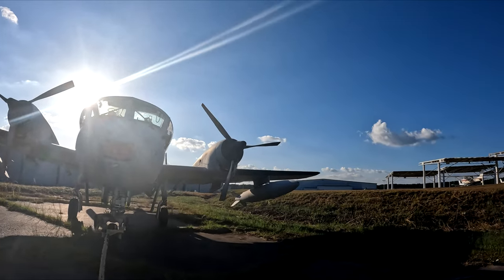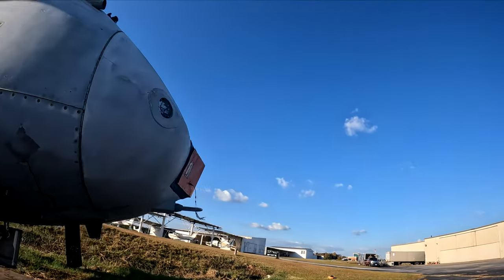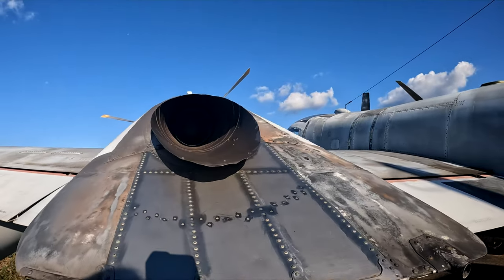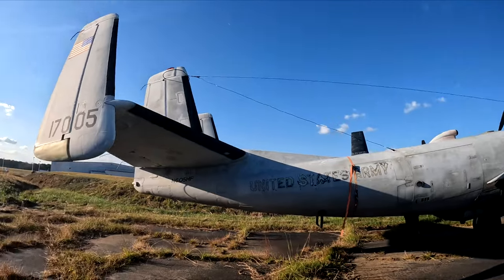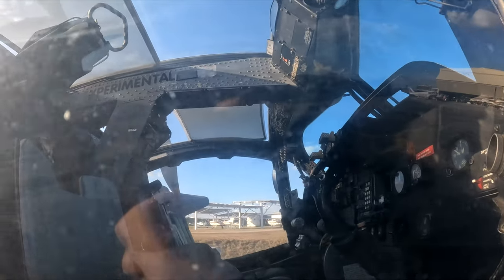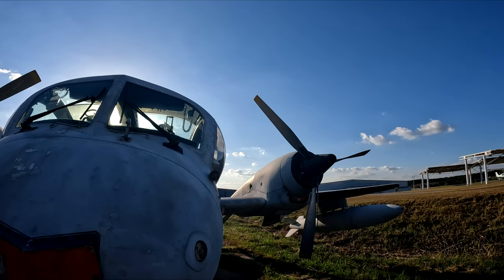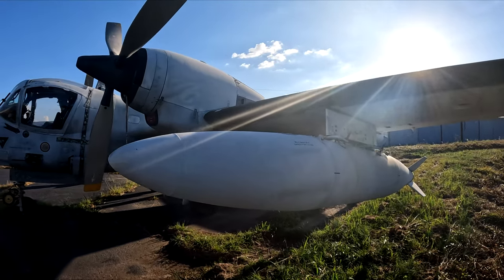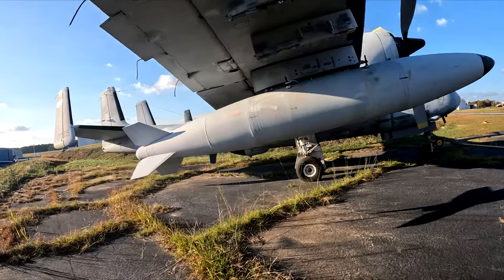Finding a forgotten Grumman OV-1 Mohawk observation & attack aircraft, full walk-around.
Now i'm not entirely sure it's fully abandonded, someoneone owns it, but it has been sitting in this spot for years by the look of the vegitation growing around it.
History: A one-of-a-kind design, the OV-1 was the first turboprop plane to enter US Army service. It was finally retired as late as 1996, and is one of the most modern warbird in the hands of collectors.

The OV-1 was built as a joint US Army and Marine Corps project for a modern battlefield surveillance aircraft. The Marine Corps pulled out of the project before their prototype could be built, but the US Army began placing its orders late in 1959 for the OV-1A and OV-1B. The -1A and -1B differed in that the -1B variant had an 18 foot side-looking radar mounted under the fuselage and offset to the right. The OV-1B also had an internal camera with in-flight processor and an increased wingspan to cope with the extra equipment. While the plane was slow, its huge triple finned tail and engines mounted on top of the wings gave the Mohawk great maneuverability. To protect against small arms fire from the battlefields over which it kept a watchful eye, the cockpit was armored with an aluminum-alloy floor, flak curtains and bullet-resistant windows.

Experience in Vietnam soon showed that the policy of operating reconnaissance aircraft unarmed was not always wise. In response, a new variant, the JOV-1A, was built with four underwing hard-points for guns and rockets. The OV-1C followed and was similar to the OV-1A, but was equipped to use the new infra-red surveillance systems. The final production version, the OV-1D, had side-loading doors for mounting a variety of electronic intelligence equipment. These served over the Cold War battle lines of Europe with great success.

There are examples of each Mohawk variant still airworthy, and they continue to see active service in Argentina. Over its production run, 375 Mohawks of all types were built.

Nicknames: Whispering Death (Vietcong nickname)

Specifications (OV-1D):
        Engines: Two 1,400-hp Avco Lycoming T53-L-701 turboprops
        Weight: Empty 12,054 lbs., Max Takeoff 18,900 lbs.
        Wing Span: 48ft. 0in.

        Height: 12ft. 8in.
        Performance:
            Maximum Speed: 370 Knots
            Range: 1,011 miles
        Armament: None

Heres some specs on the plane, pretty fascinasting bird